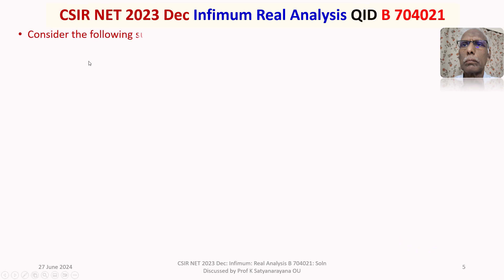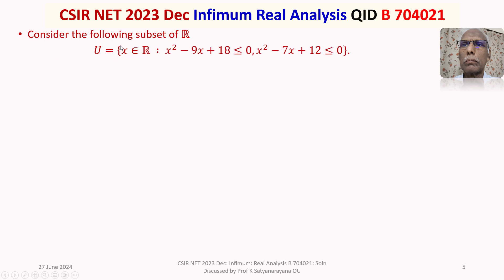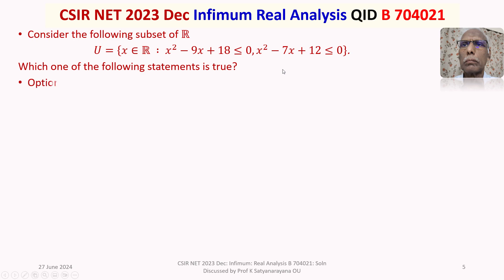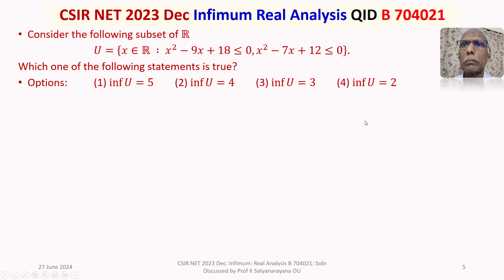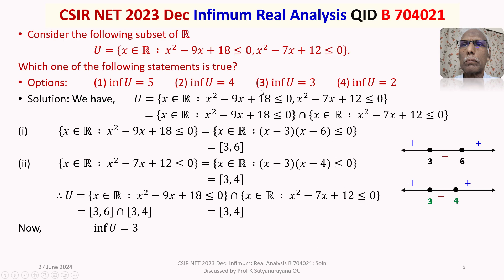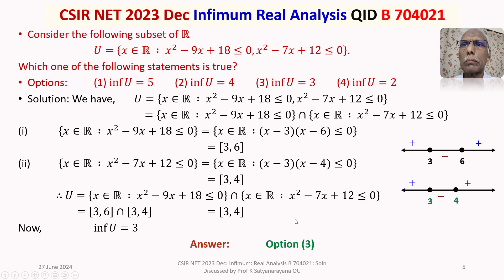CSIR NET 2023 Dec: Infimum: Real Analysis B 704021: Soln Discussed by Prof K Satyanarayana OU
The solution of a problem related to the infimum of given set, from the section Real Analysis (C 704021), that appeared in CSIR NET held in 2023 December, is discussed in detail.